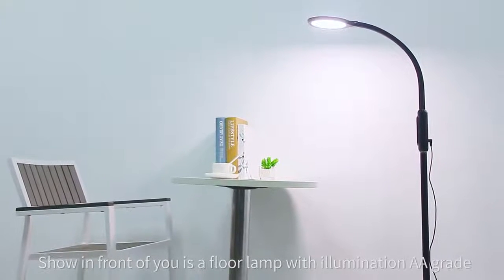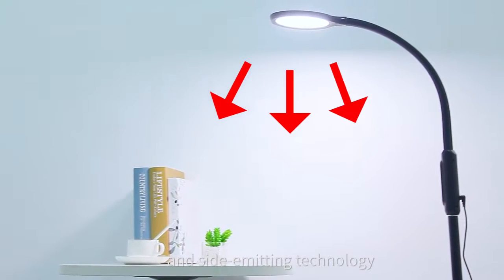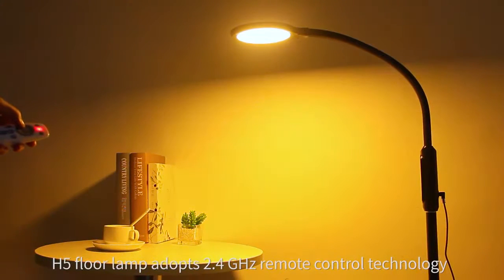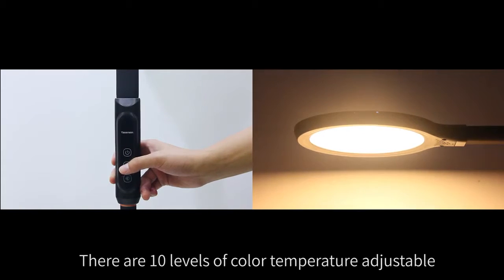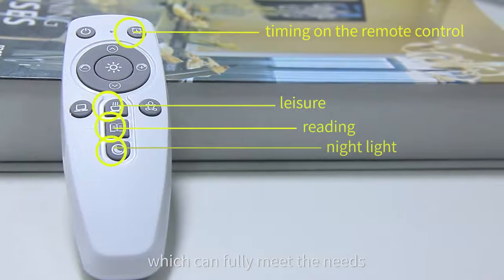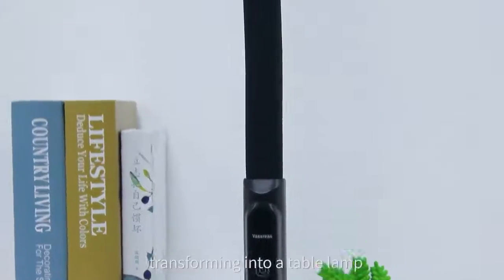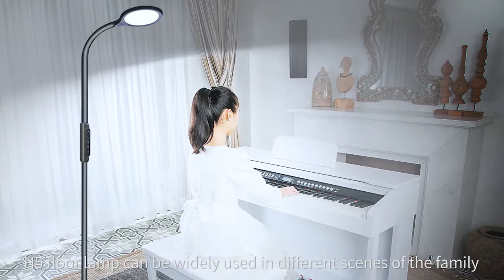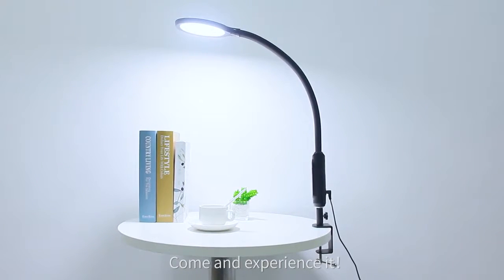Eye protection Lamp H5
Eye protection light
▶ Nordic minimalist design style, surface light source side light;
▶ Remote control is possible (2.4G channel one-to-one remote control without interference);
▶ 95 kinds of color temperature and brightness modes are adjustable, 6 kinds of one-key direct scene modes, to meet various scene needs;
▶ Adjustable wide color temperature range (2000k-6000k);
▶ One hour timer function;
▶ The light pole can be long or short, long as a floor lamp, short as a table lamp; the base can also be changed to a clip lamp, one lamp for multiple purposes;
▶ Detachable unpackaged packaging, portable installation;
▶ Material: new ABS+aluminum lamp pole + environmentally friendly silicone, environmentally friendly packaging cotton inner support;
▶ Suitable for various scenes such as reading, playing piano and creating atmosphere.